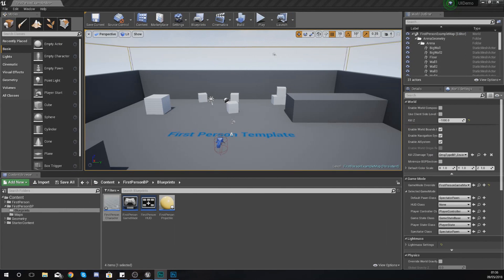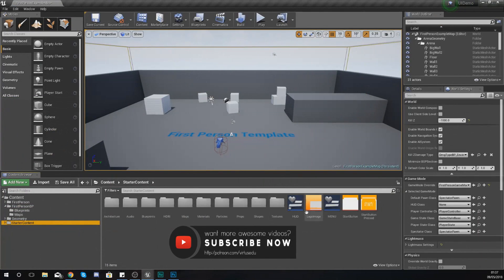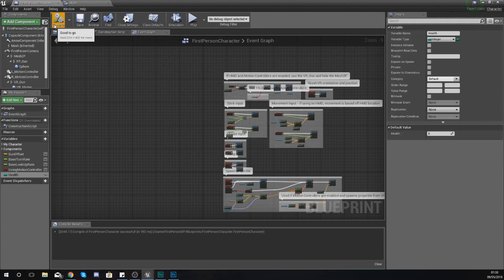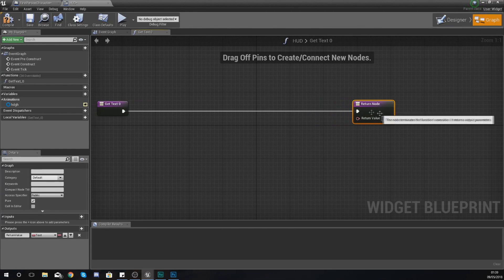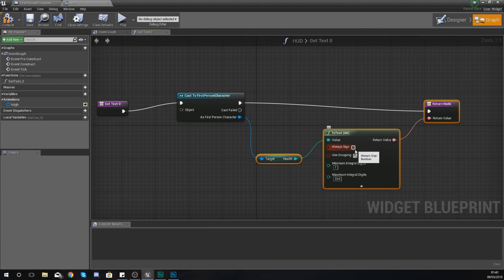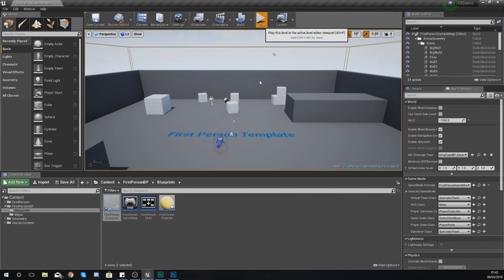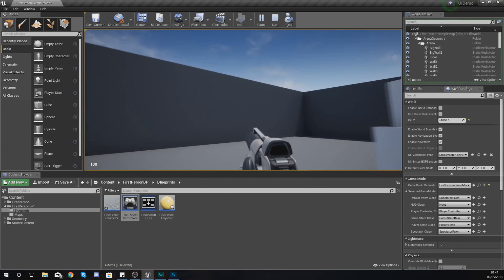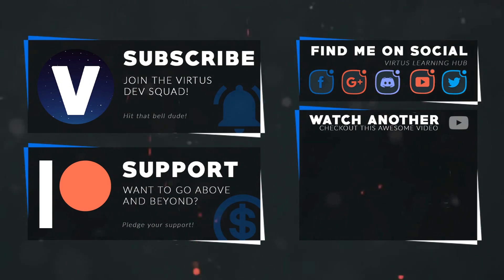Text Content Bindings - #13 Unreal Engine 4 User Interface Development Tutorial Series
In this video we take a look at how we can setup a text content binding which allows us to directly link text content to a variable which can be used to display health, amrmo or text based onscreen counters.

We also introduce you to the cast node which will allow us to reference other blueprints and access those variables.

My Recommended Desktop Setup:
GTX 1060
AMD Ryzen 5 1500X
RAM Corsair 8 x2
Corsair CX750M
Case NZXT Phantom 410
Motherboard MSI Tomahawk
Corsair h110I Liquid Cooler
Blue Yeti Pro Microphone
Rode PSA1 Boom Arm
2TB HDD + 128GB SSD